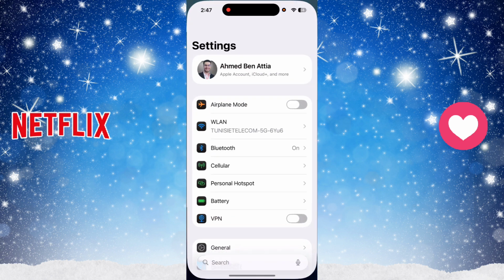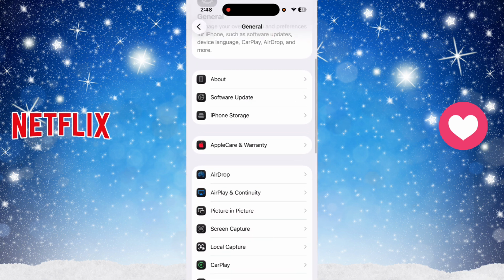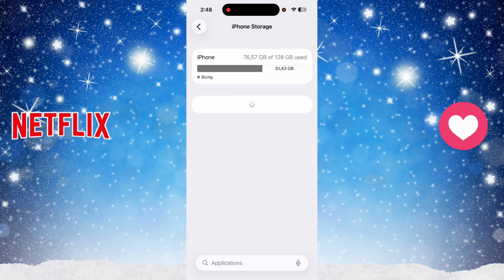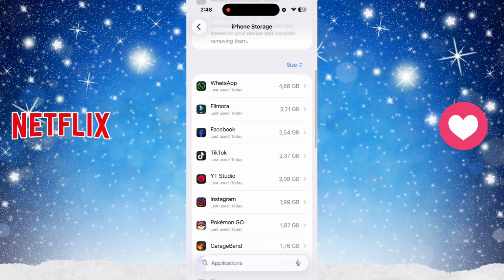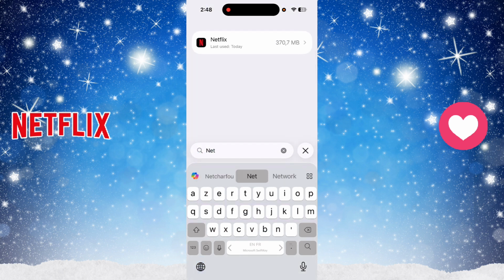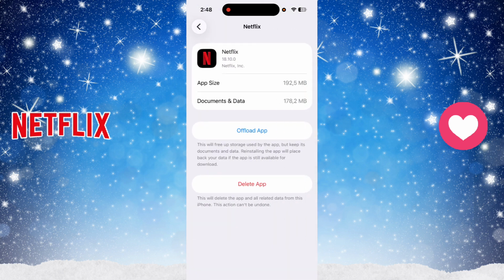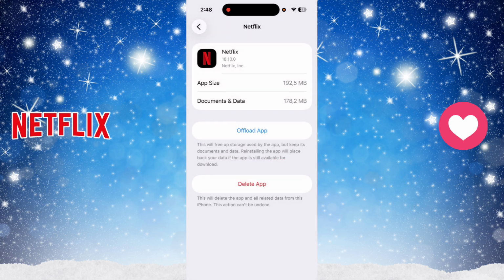How to Reset Netflix app Settings 🛠️ (step-by-step for beginners)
Is Netflix acting weird or not working properly? This beginner-friendly tutorial shows how to reset Netflix app settings on iPhone, Android, Smart TVs, and streaming devices — step by step. Learn how to fix common issues like crashes, loading errors, black screen, playback problems, and account sync issues. 🛠️